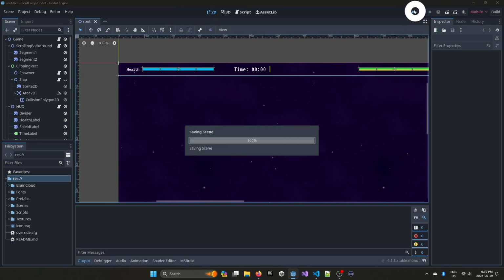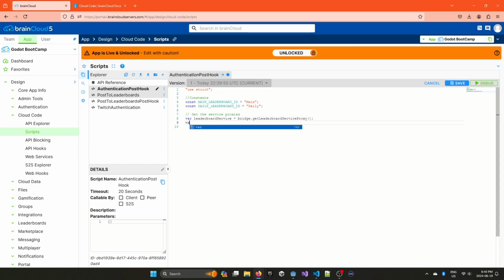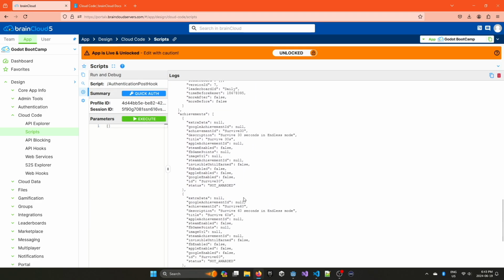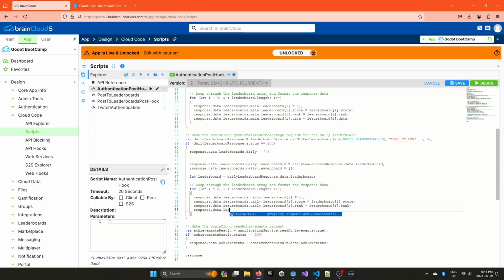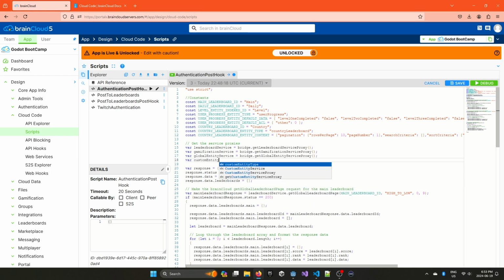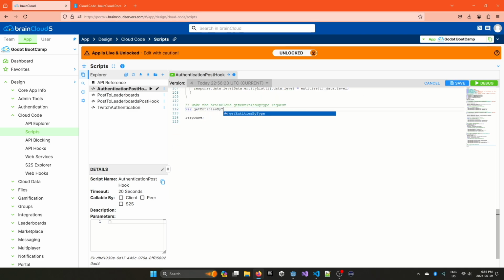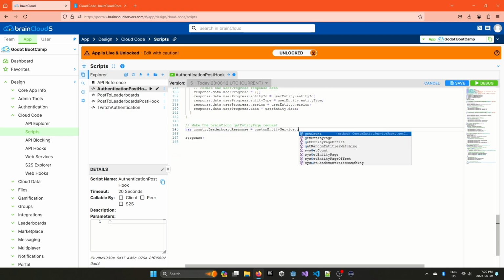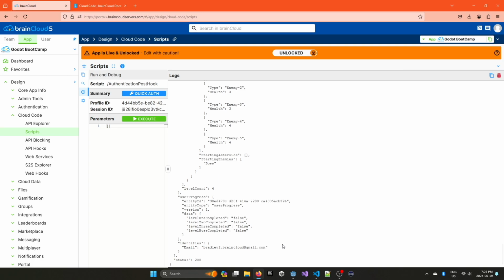Godot BootCamp 34: Combining brainCloud requests via cloud code scripting (Part 1)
The 34th video in the Godot BootCamp demonstrates how to write a cloud code script to combine all the brainCloud requests that the Godot example game was making on a successful authentication response and including all that data as part of the authentication data. The Godot example game will be updated in the next lesson to reflect the changes that were made during this lesson.